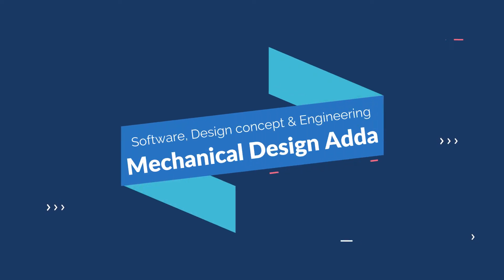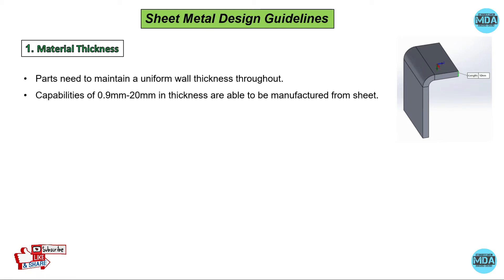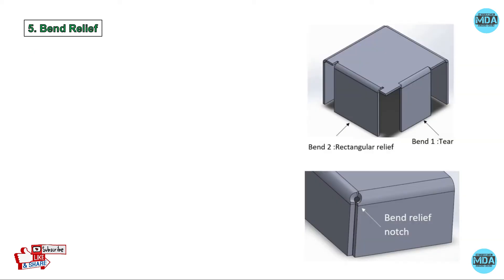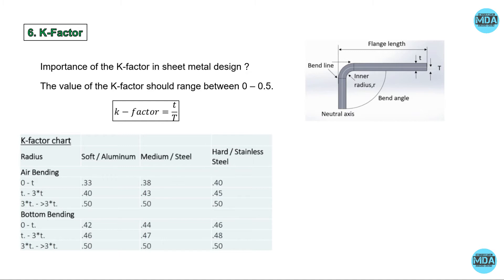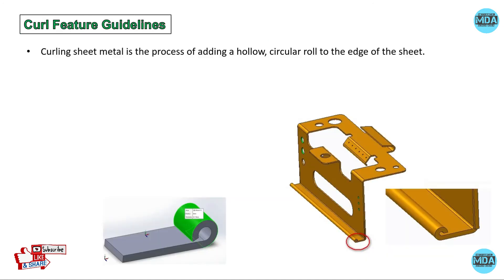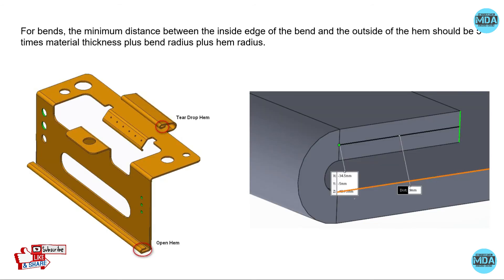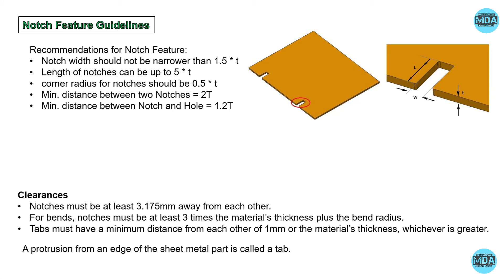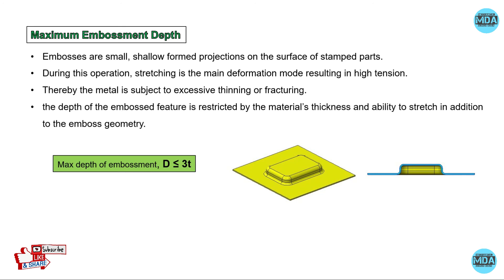Design guidelines for sheet metal components | Design for manufacturing sheet metal components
In this video you will learn the important parameters of sheet metal that we  need to understood  before going to start working on sheet metal.
we can some design guidelines for sheet metal product design, important parameters in sheet metals, design of sheet metal components